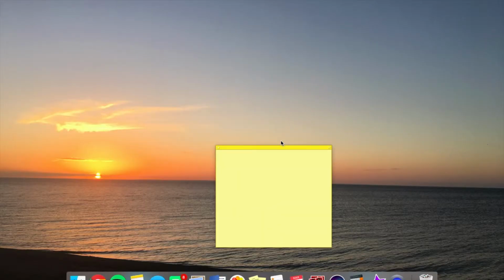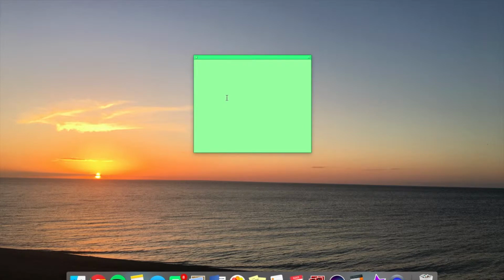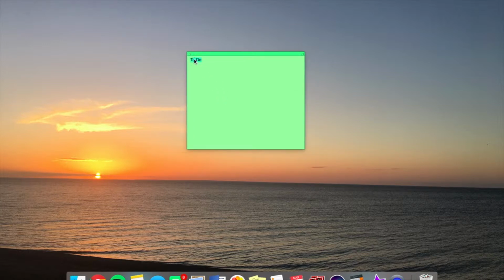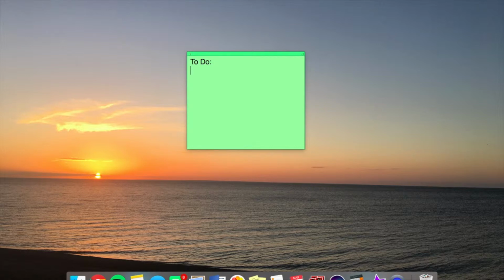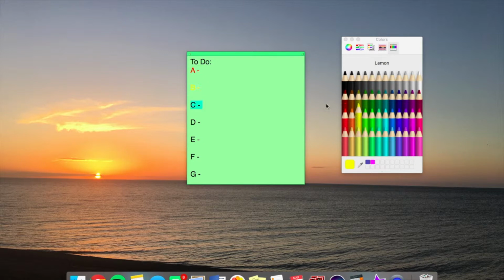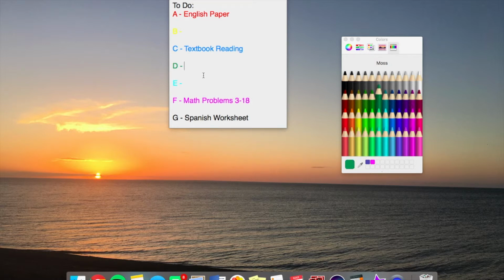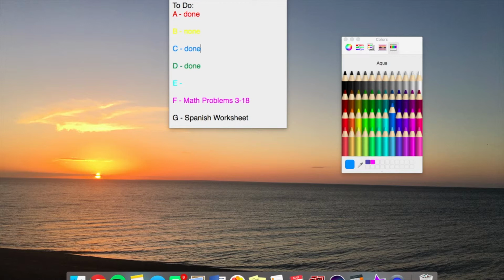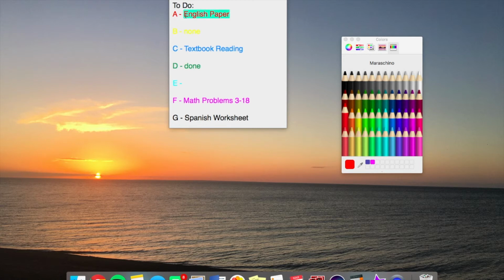Laptop Planner | How to Us The Stickies On Your Laptop Efficiently | Making A Planner | Planning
This video demonstrates how to use the stickies on your laptop to make a convenient planner. This planner helps students manage their time better and study more efficiently.